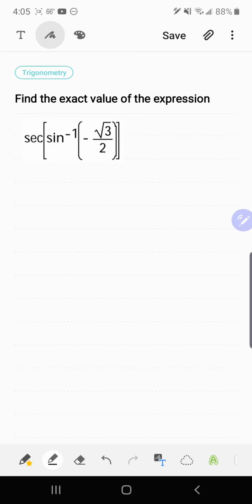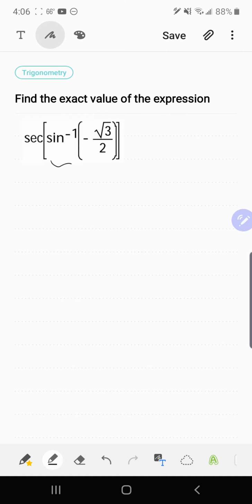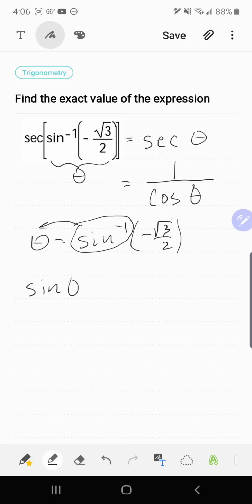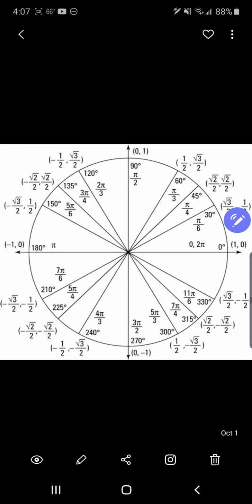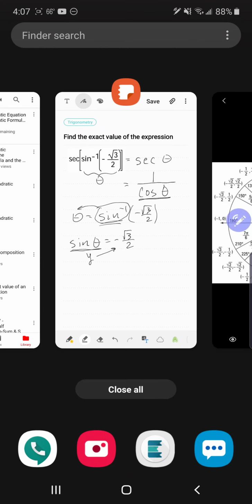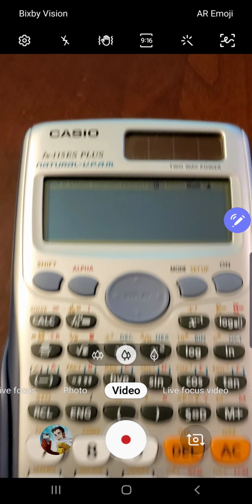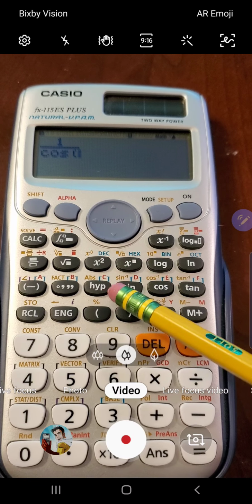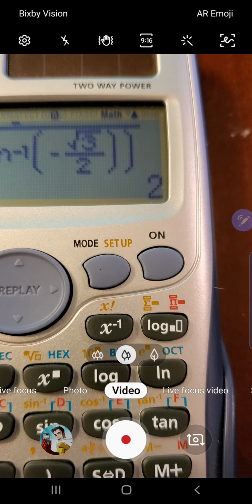How to Evaluate the Composition of Trigonometric Functions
Finding the exact value of the composition of trigonometric functions using the unit circle and verifying the result using the Casio fx-115ES PLUS.